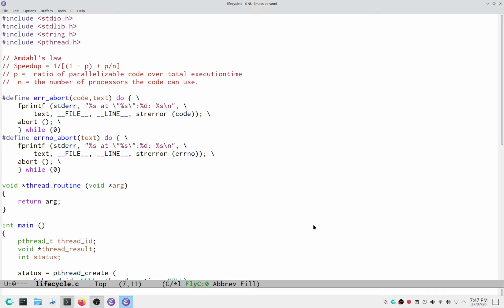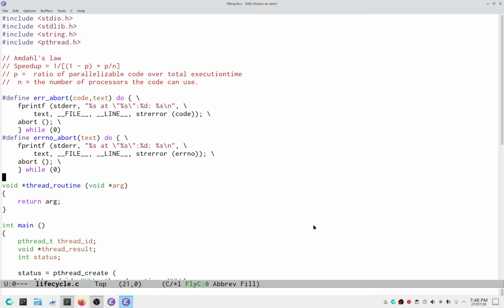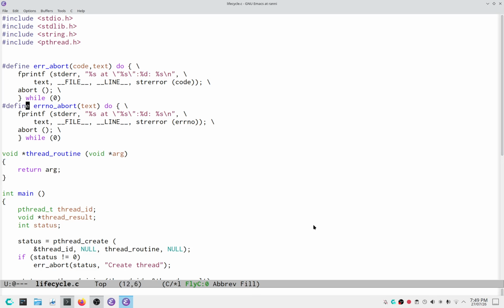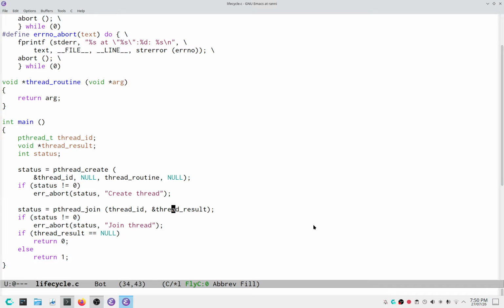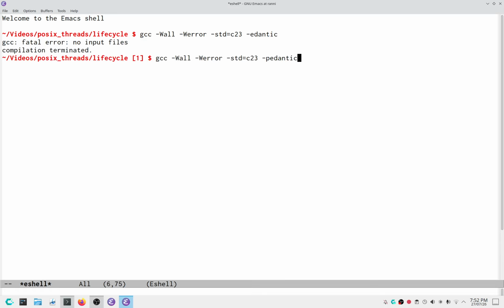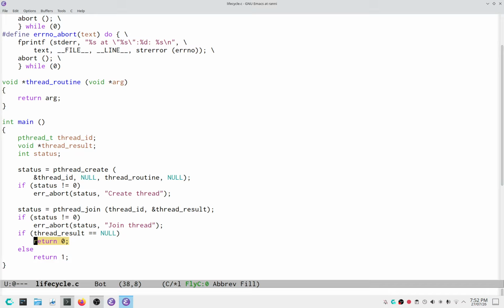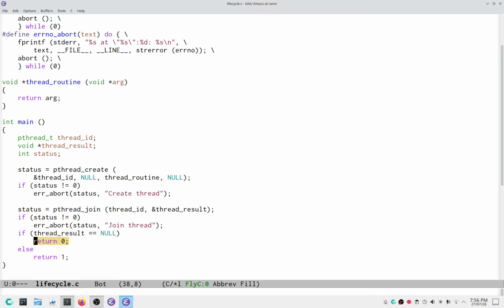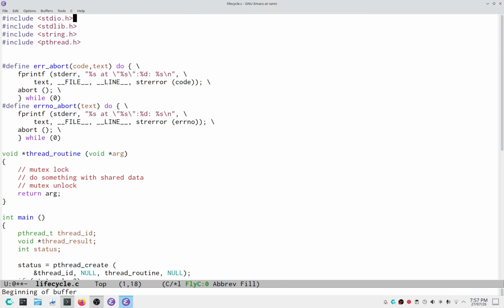Lifecycles, Locks and Architecture Theory of Threads